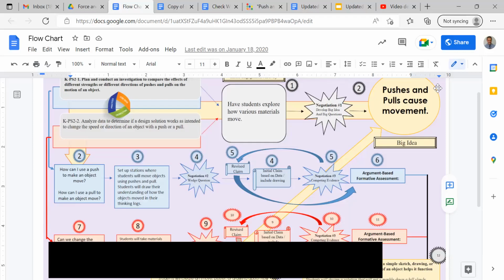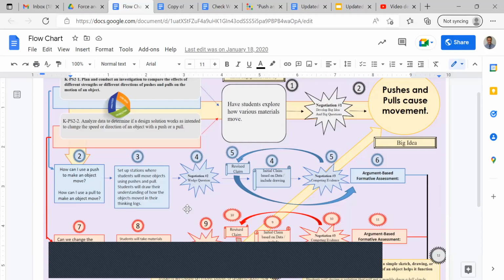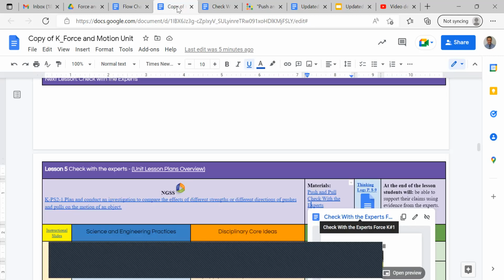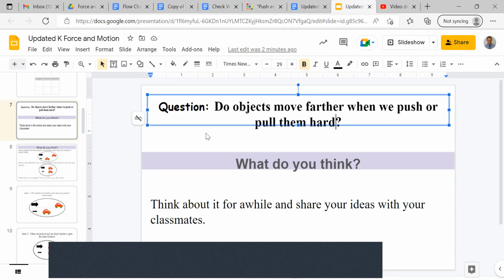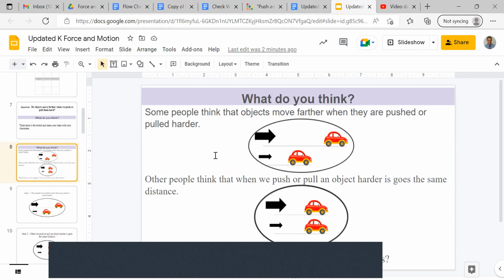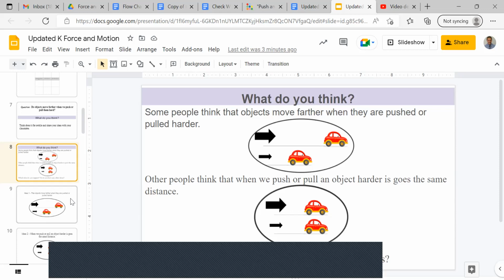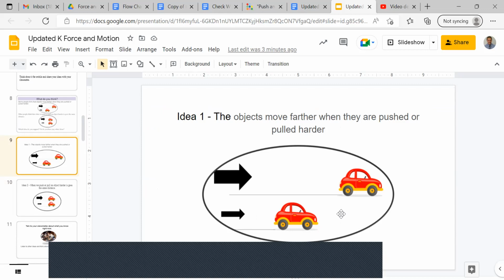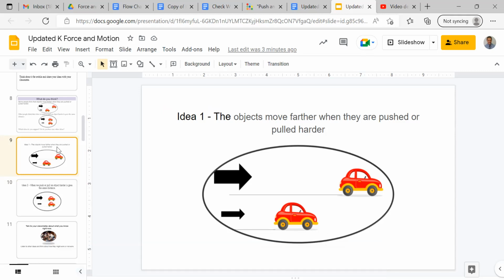K Force and Motion Lesson 4